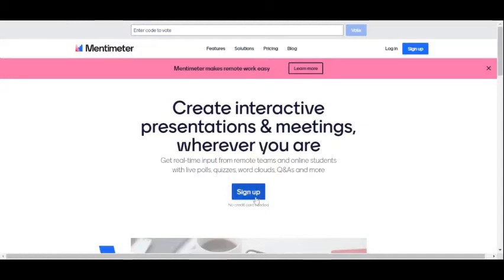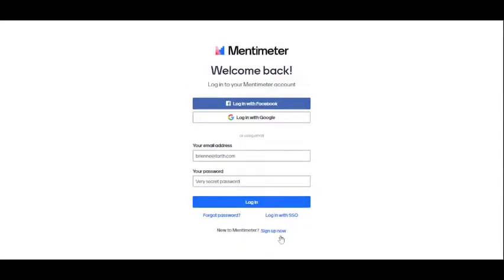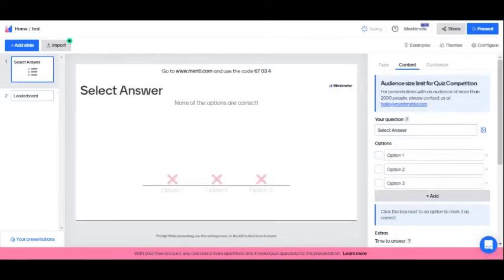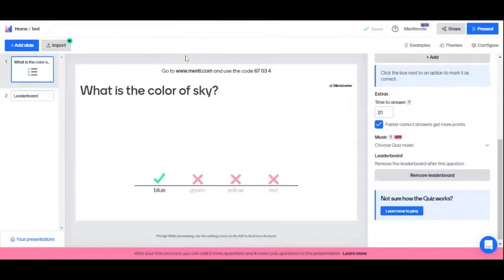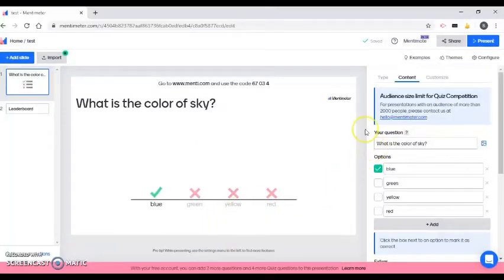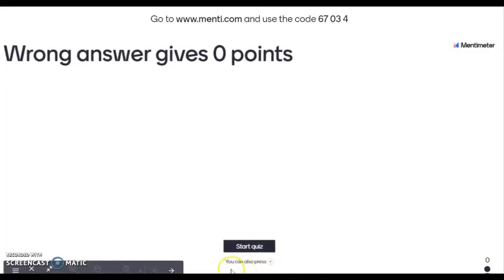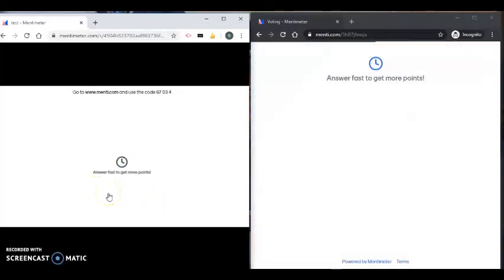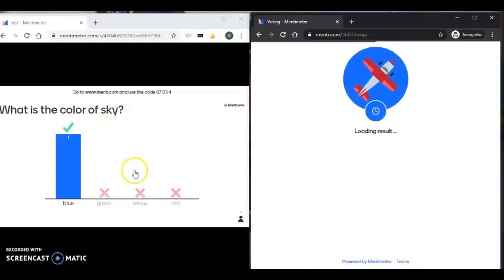Mentimeter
Making a Quiz to view the student responses